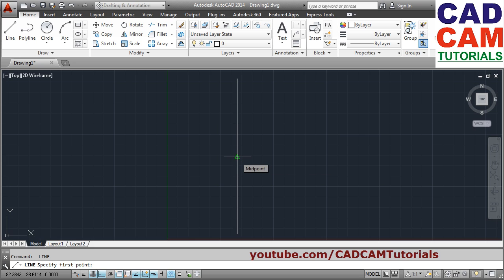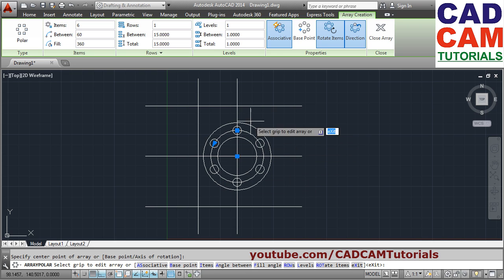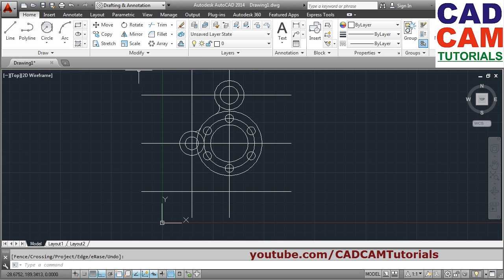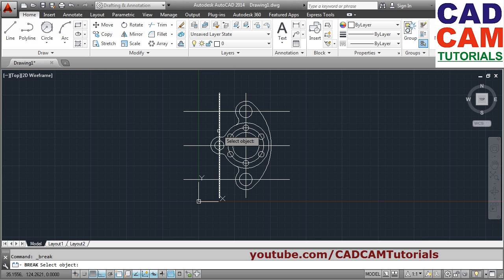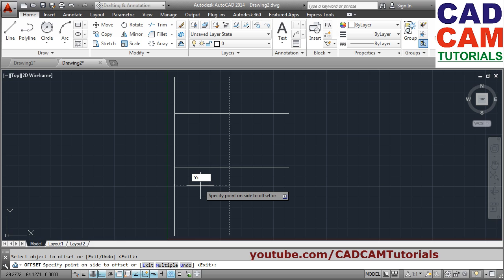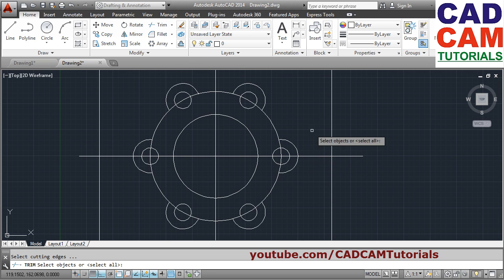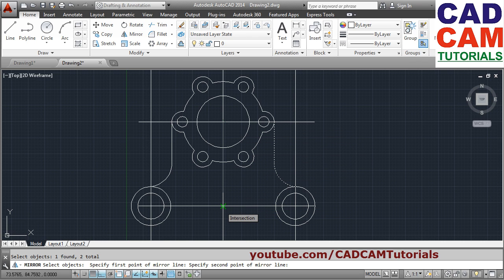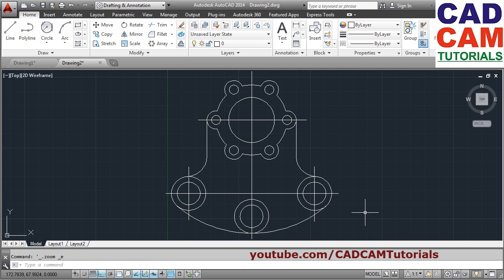AutoCAD Training Exercises for Beginners - 4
AutoCAD Training Exercises for Beginners - 4. This AutoCAD Drawing Tutorial shows how to use Polar Array, Mirror, Copy, Offset, Line, Circle, Trim to created complicated mechanical drawing. This is AutoCAD drawing tutorial practice. This video contains AutoCAD Training for beginners.